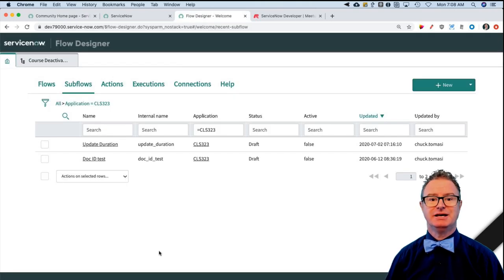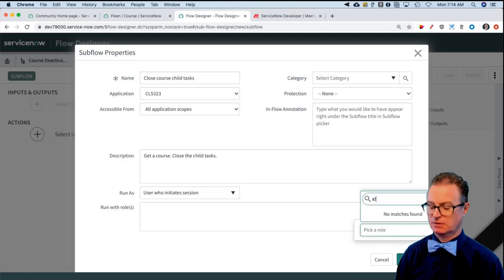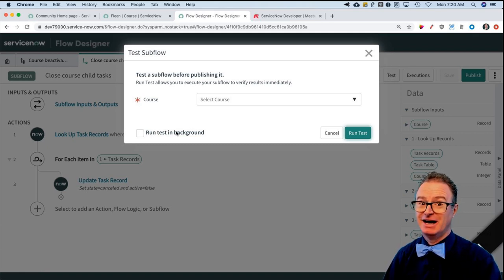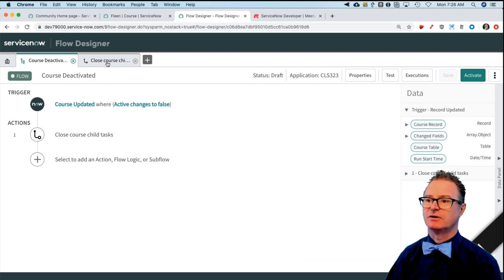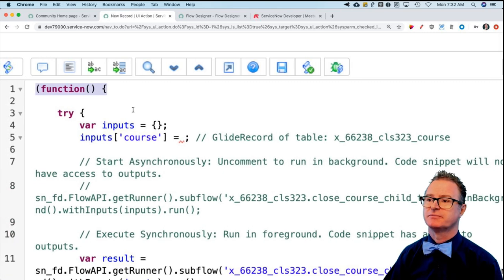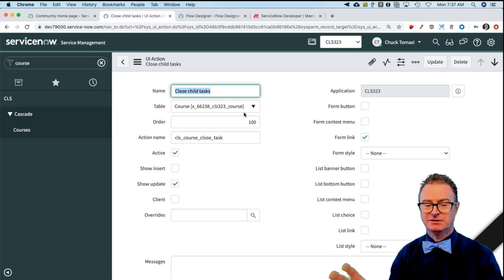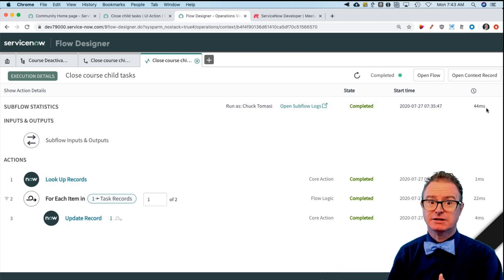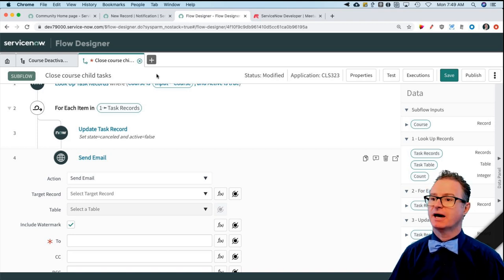NOWCommunity Live Stream - Lessons Learned - Flow Designer Subflows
Check out this video to find out how Flow Designer's subflows can be used as a collection of powerful , reusable tools called from flows or JavaScript - reducing maintenance and increasing flexibility.

Join us Mondays and Thursdays at 2PM UTC.

Episode topics include:
* Flow Designer Overview
* Subflows
* UI actions